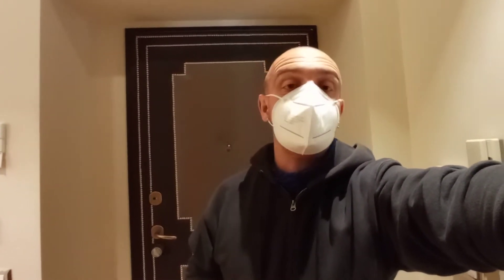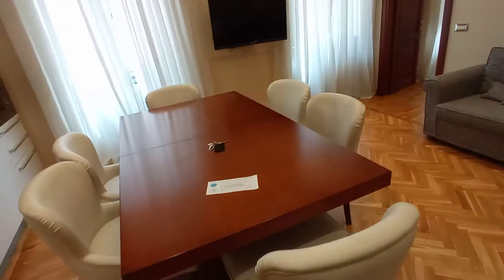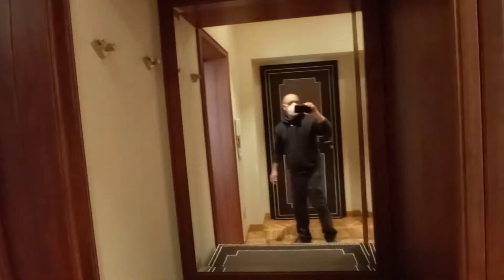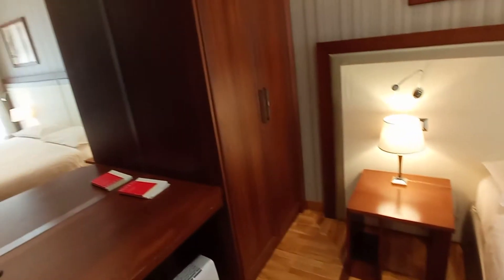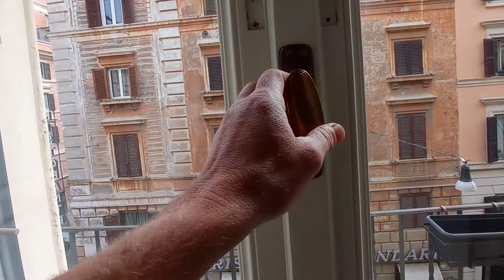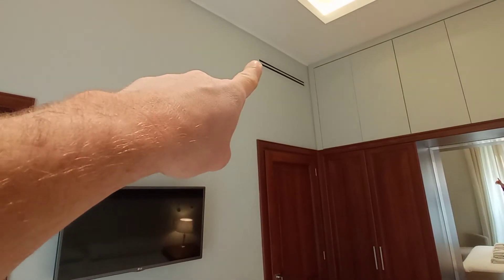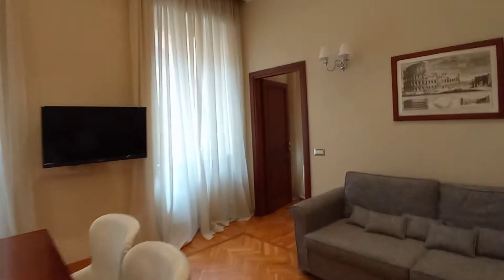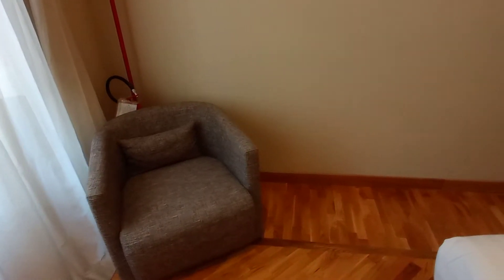Whole 2 bedrooms apartment in Roma - Spotahome (ref 519942)